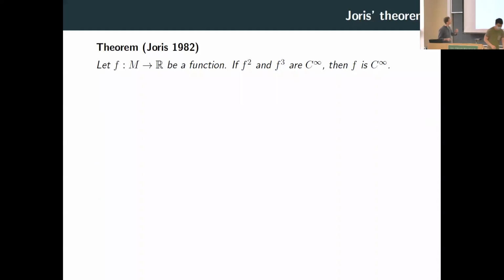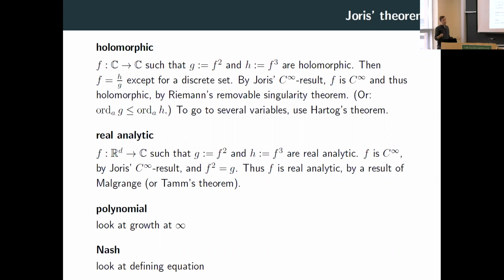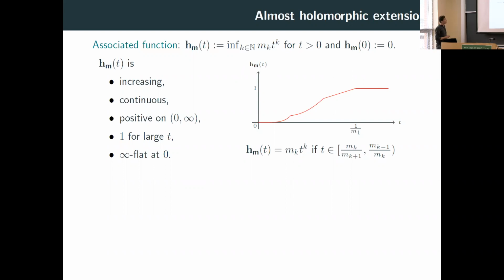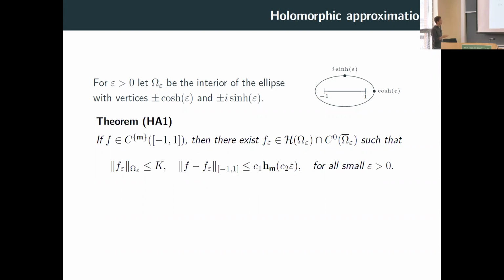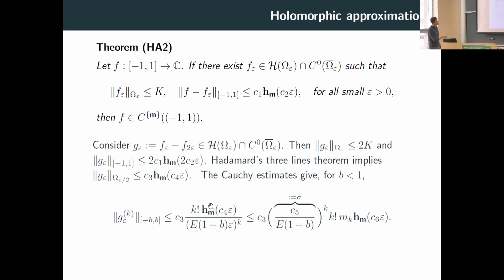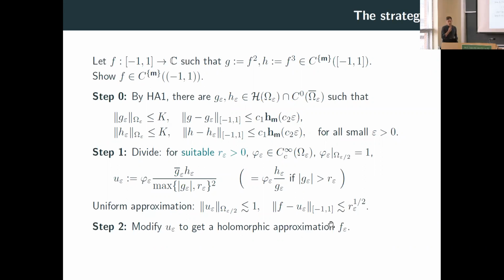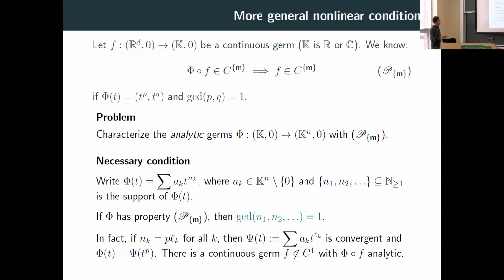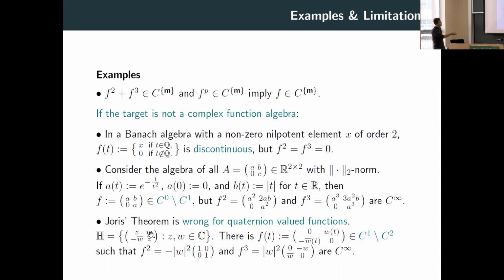Nonlinear conditions for differentiability by almost analytic extension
Armin Rainer, University of Vienna
May 30th, 2022
Mini-workshop on Transseries and Dynamical Systems